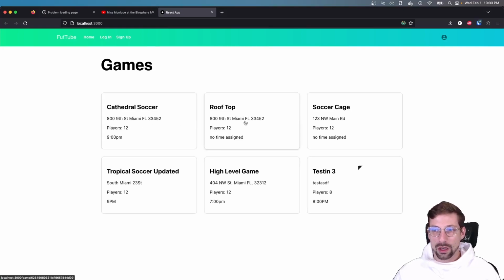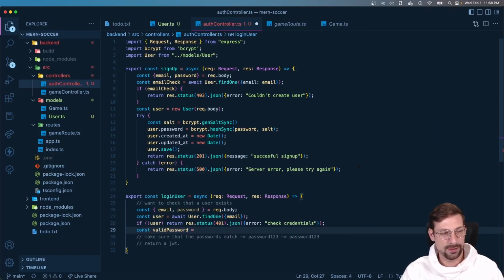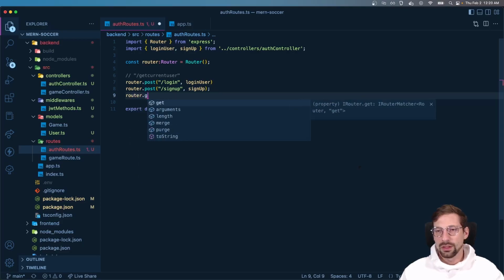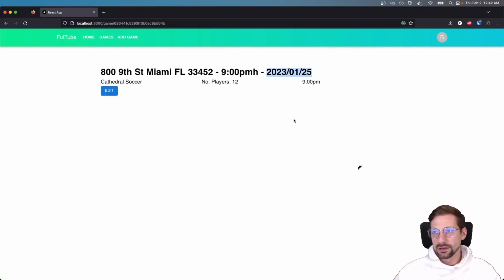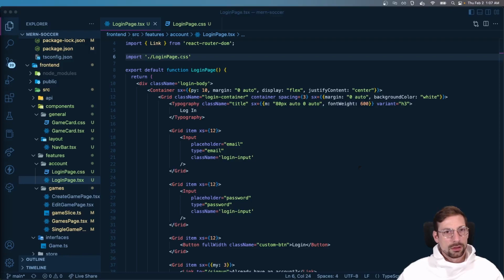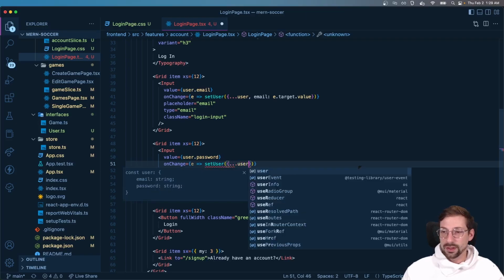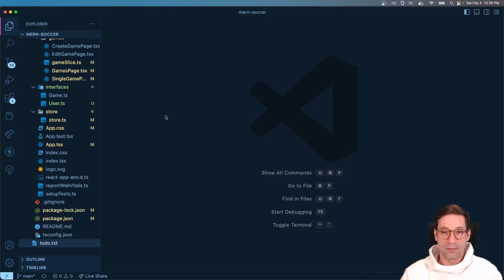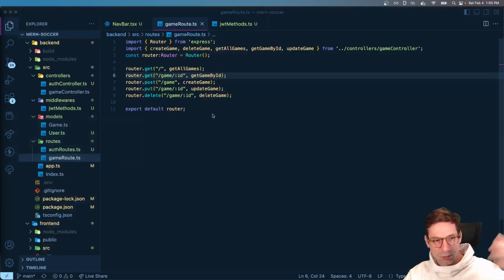Node & React Redux Tool Kit with Typescript - Part 3